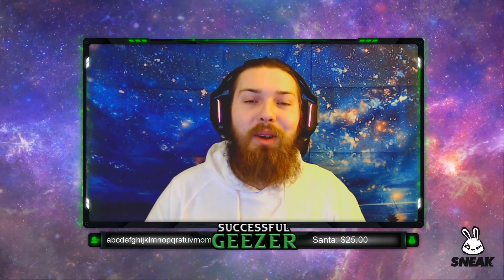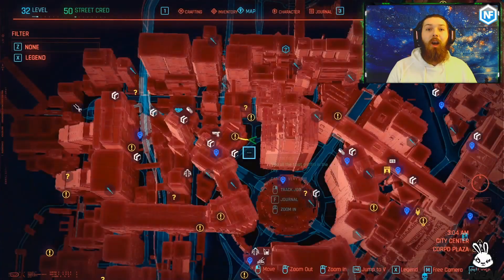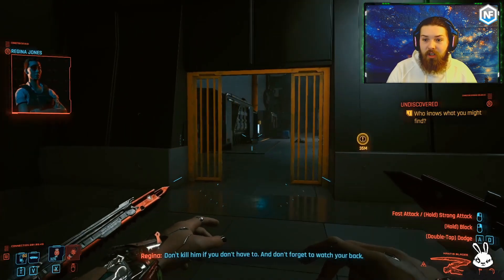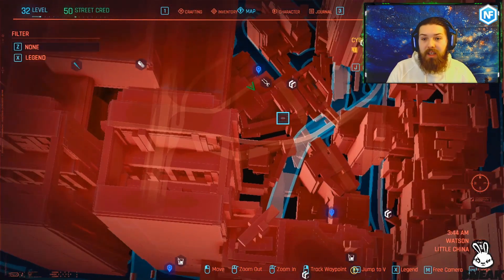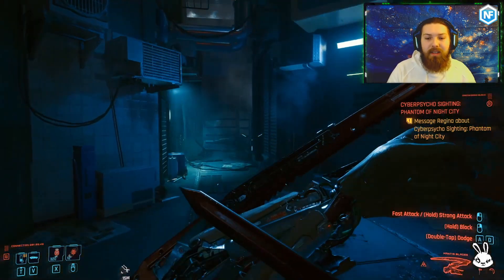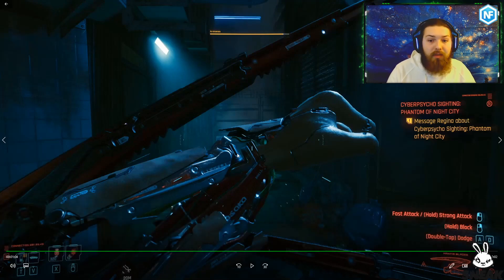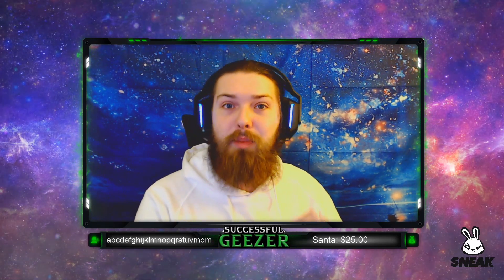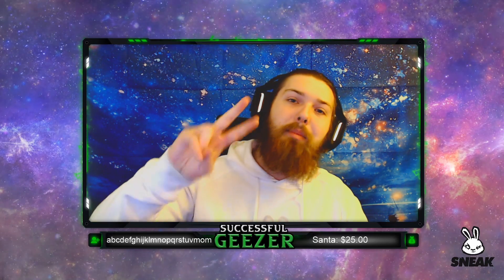Free Legendary Mantis Blades In Cyberpunk 2077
In this video, I will talk you guys through how and where to find the Free Legendary Mantis Blades in Cyberpunk 2077.

Let me know what you guys think in the comments below or come and ask me LIVE on Twitch, I stream 6 days a week!

Sneak Energy- Sneak is a sugar-free natural energy drink that is a much cleaner alternative to regular energy drinks. If you want to check it out click here and use Code: GEEZER